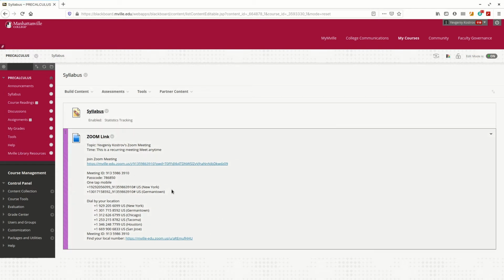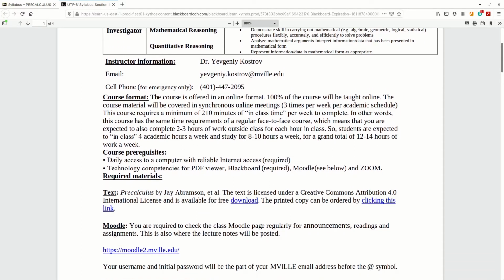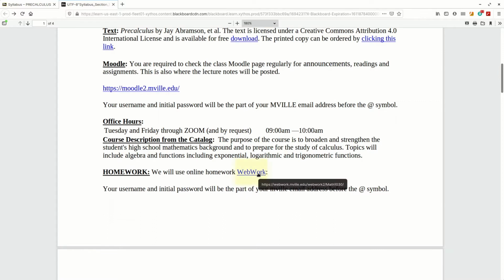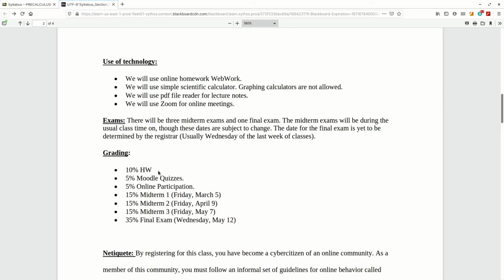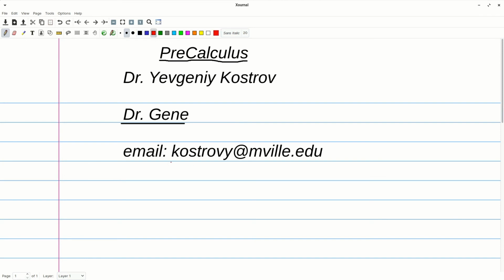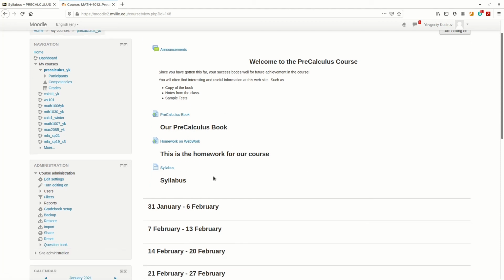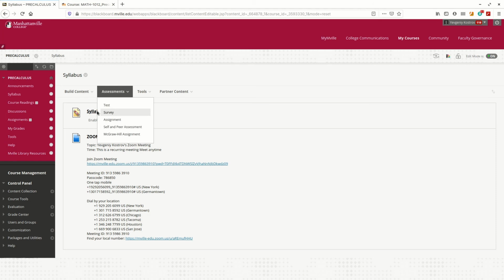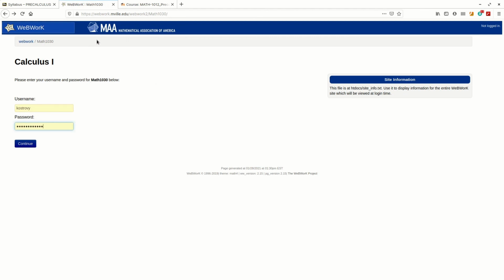Introduction of the Upcoming Semester: PreCalculus